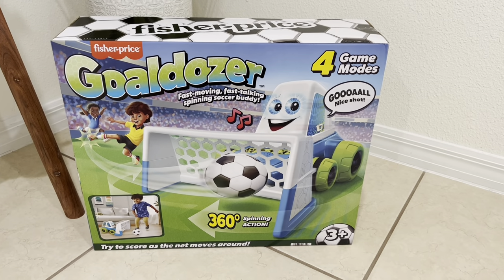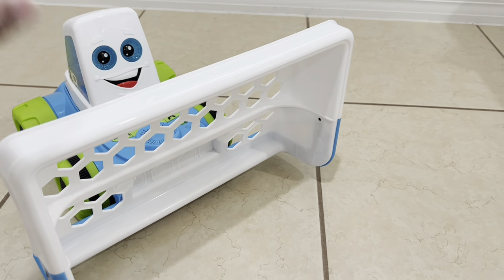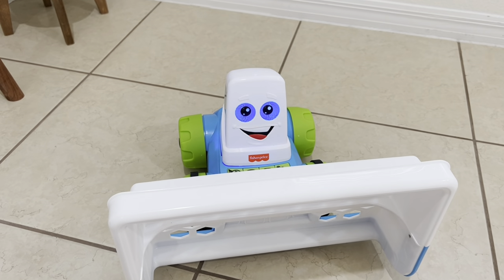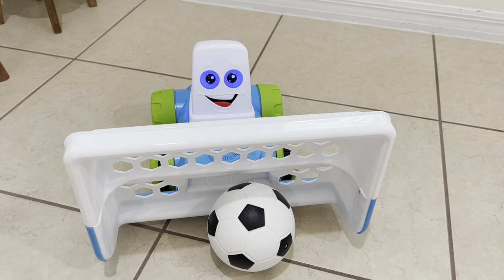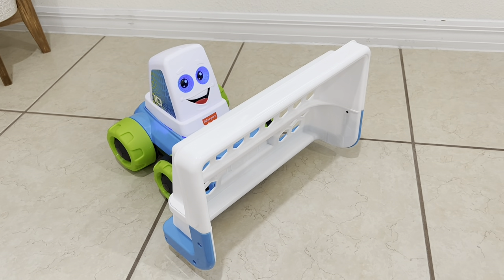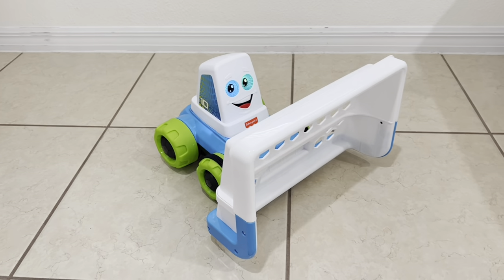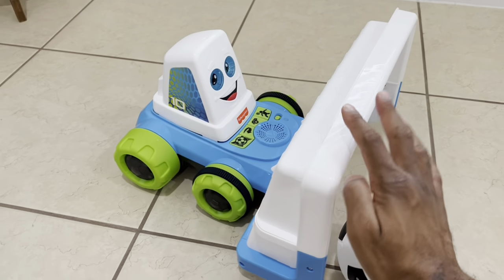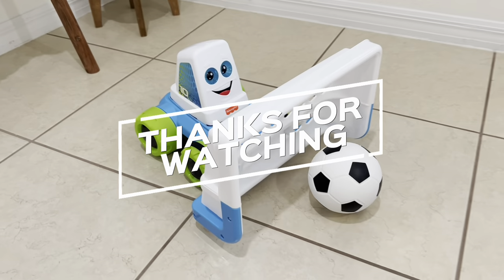Fisher Price Goaldozer Electronic Soccer Game Review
This is a really fun toy for a rainy day stuck inside, or anytime that you want to get your kids up and moving!